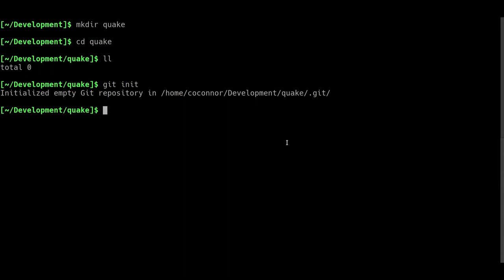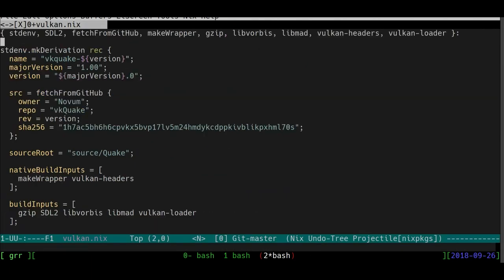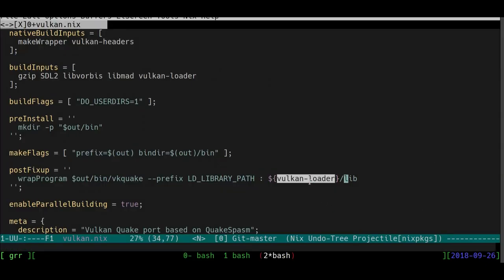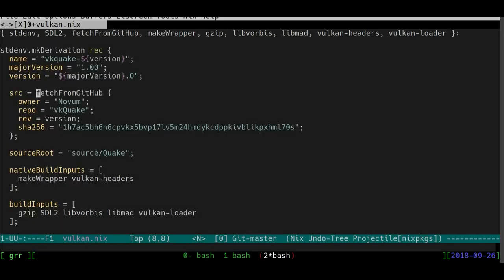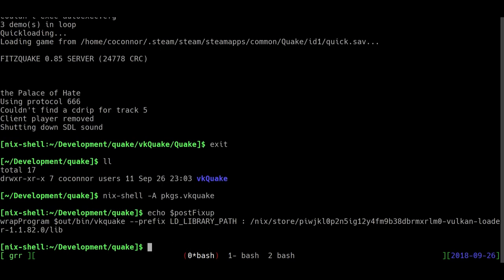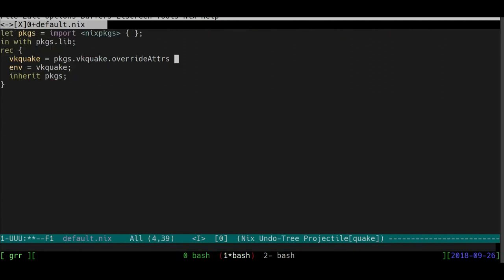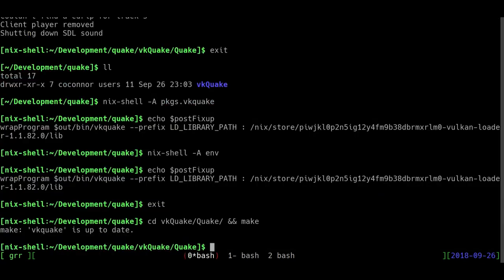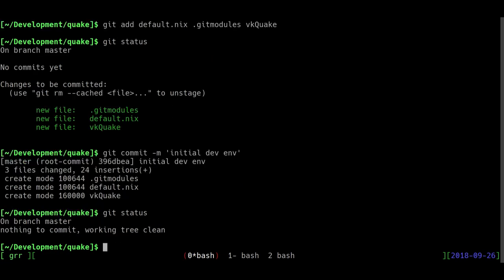Code Exploration - Quake - Part 0 - Building on NixOS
Exploring the code of ID Software's Quake I. This is the vkQuake engine based on quakespasm that targets vulkan.

This episode is setting up a development environment for vkQuake on NixOS.